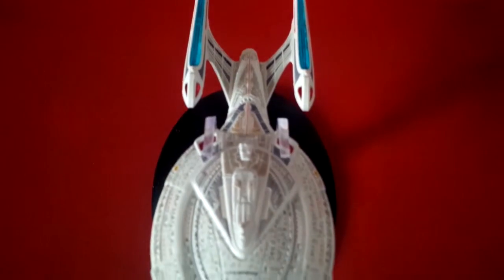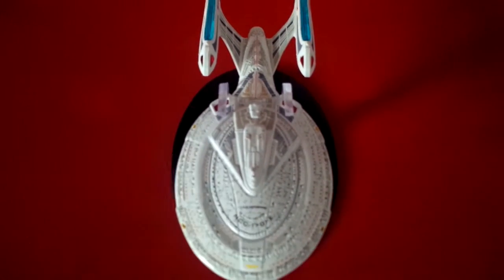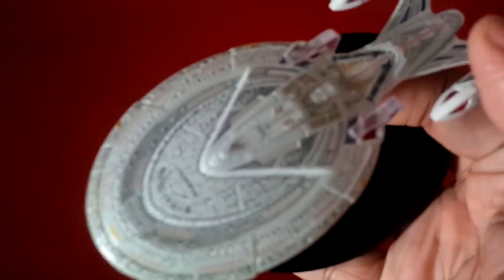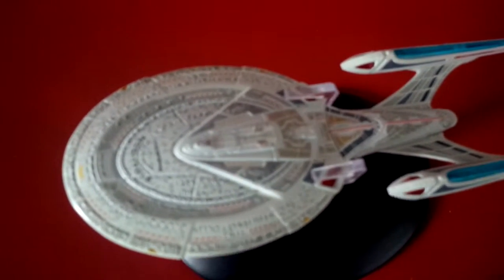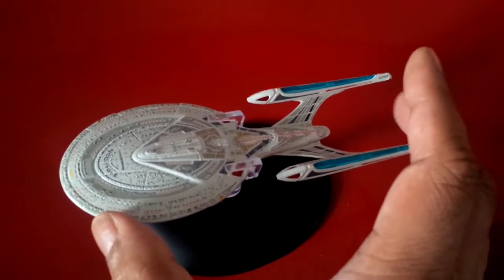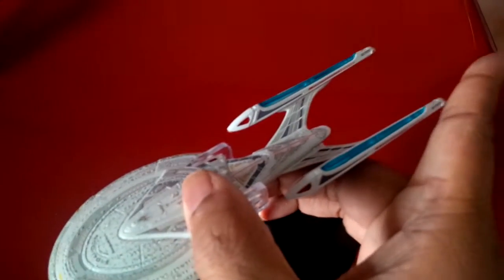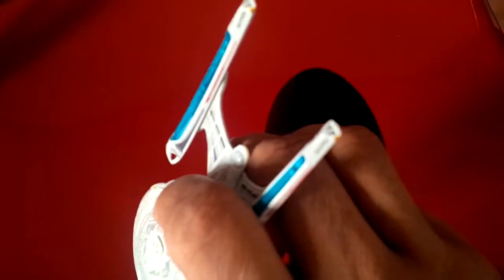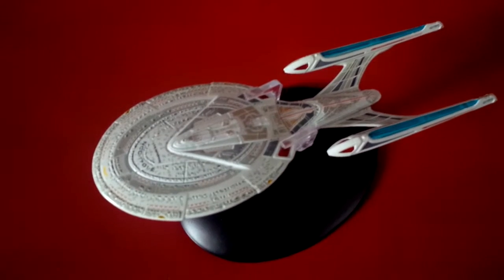Closer look at the USS Enterprise E